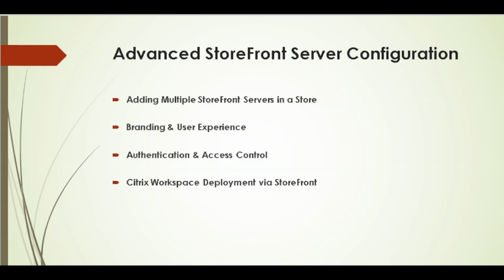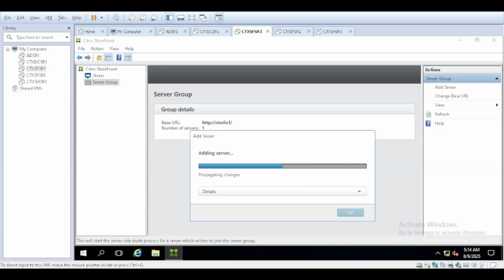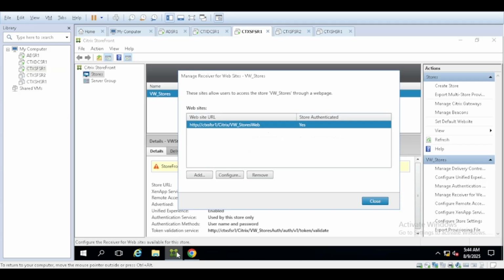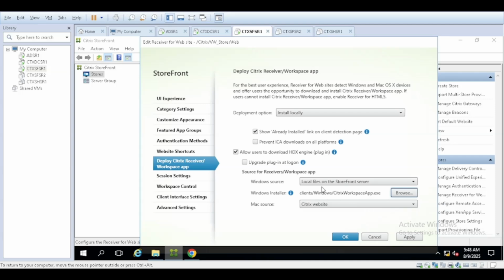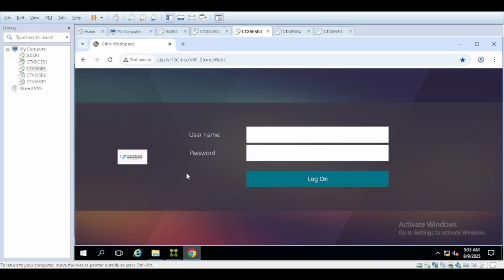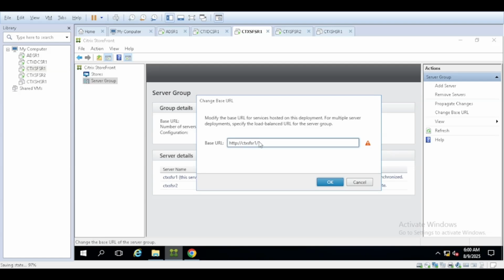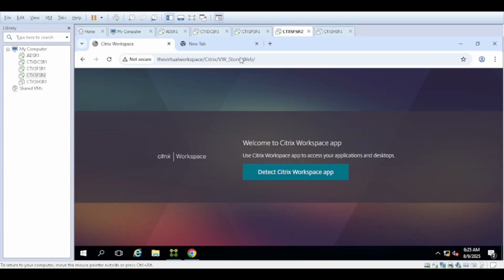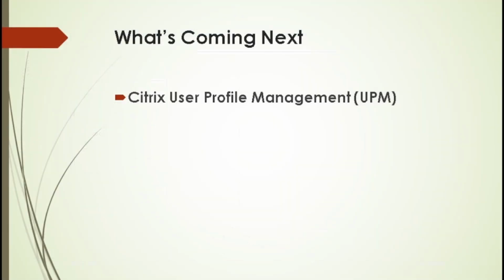Video10-Citrix StoreFront – Advanced Configuration | Mastering Citrix Virtual Apps and Desktops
Welcome back to the Mastering Citrix Virtual Apps and Desktops series!
In this 10th video, we explore advanced StoreFront configuration to take your Citrix environment to the next level.

What you’ll learn in this video:
1️⃣ Adding an additional StoreFront server for high availability
2️⃣ Customizing the StoreFront web interface (branding, logo, footer)
3️⃣ Configuring Citrix Workspace deployment via StoreFront
4️⃣ Creating DNS aliases and load balancer records
5️⃣ Best practices for performance and redundancy

Whether you’re an IT admin or Citrix enthusiast, this guide will help you optimize StoreFront for both performance and user experience.